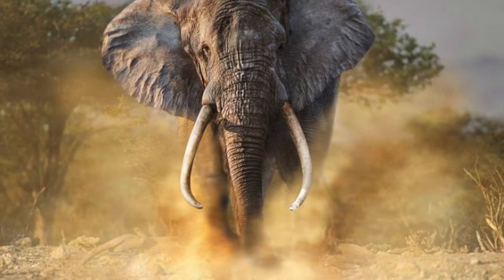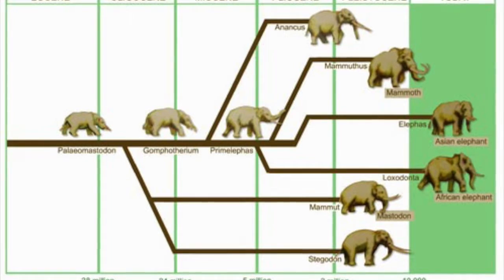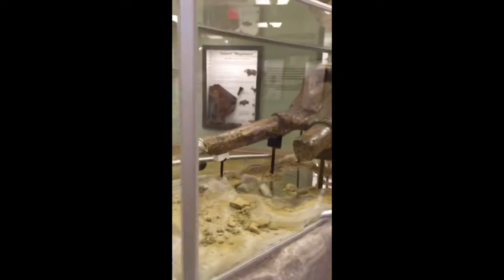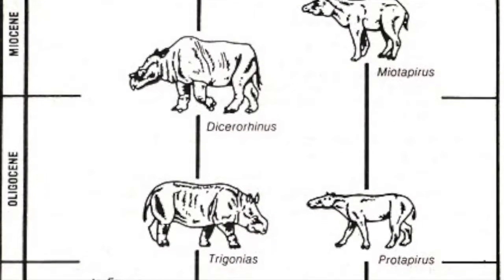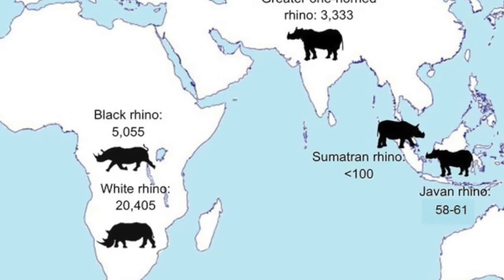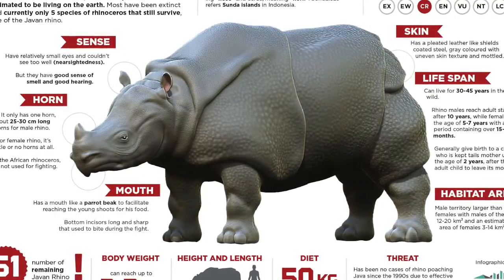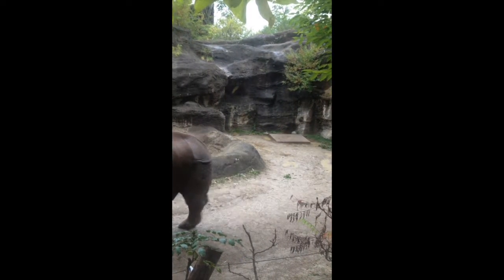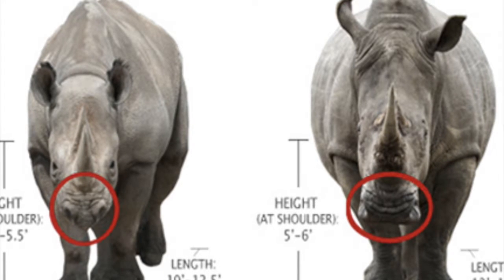Prehistoric Fossil: Elephants and Rhinos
By Courtney Senkewitz and Hanna Martines